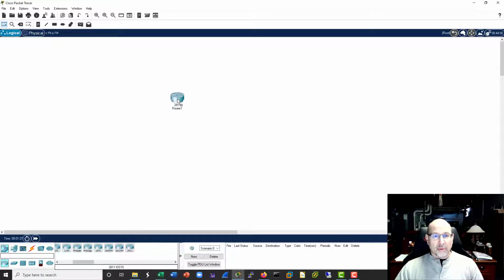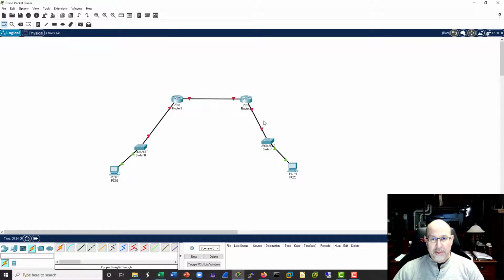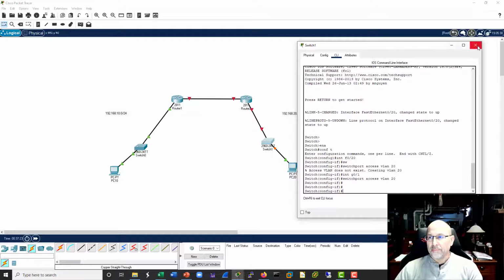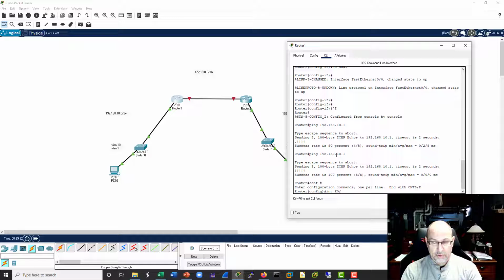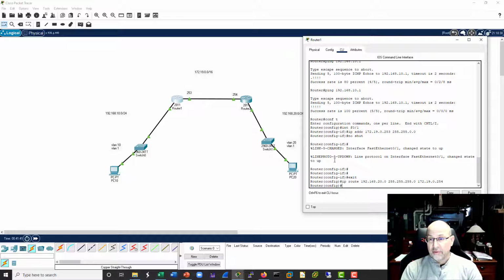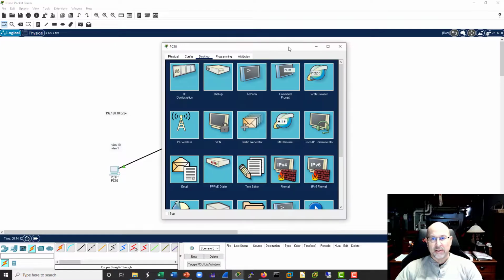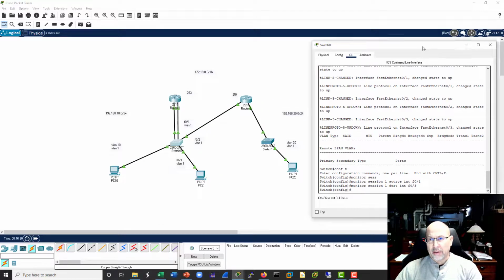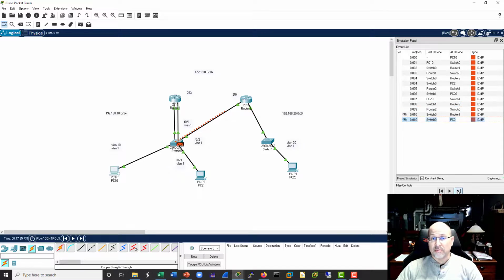Let's discover the packet traffic on a point to point link using a monitor session.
This demo will be in Packet Tracer - we will set up a small routed topology but one that requires static routes. The problem is that we cannot capture traffic between routers. So, let's set up a monitor session on a switch to see what it going on.